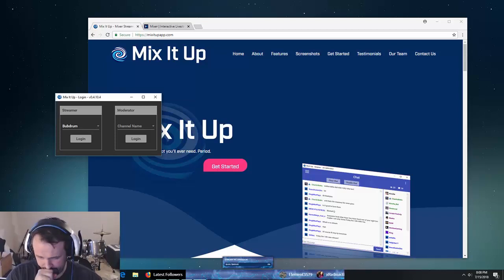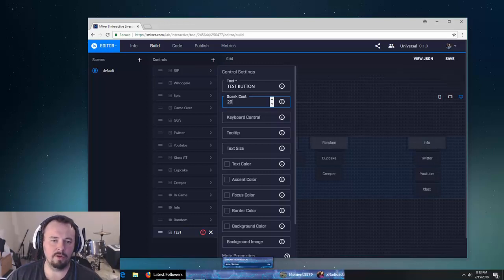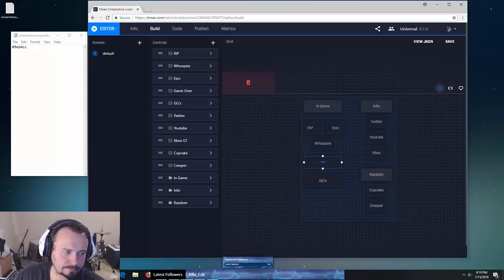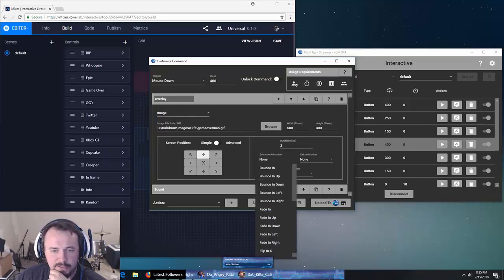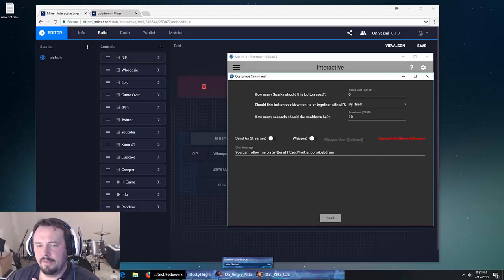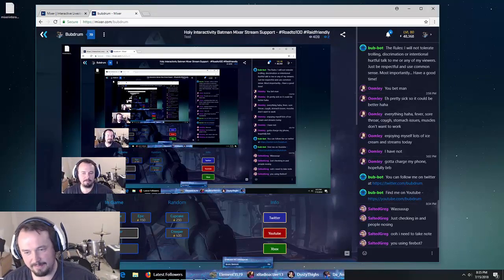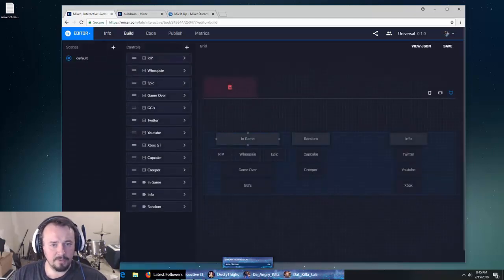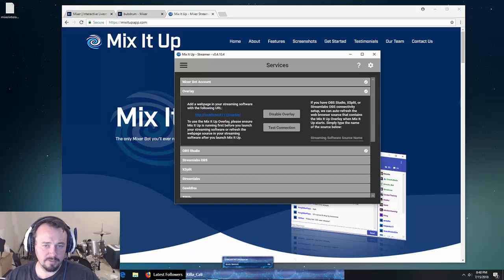Setting Up Mixplay with MixItUpApp on Mixer Streaming Platform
First tutorial on setting up the MixPlay (formerly Interactive) on Mixer and utilizing the Mix It Up App

My Gear
Microphone Arm
Pop Filter